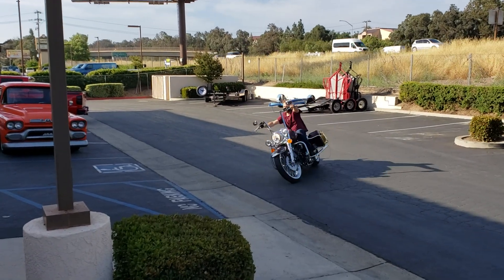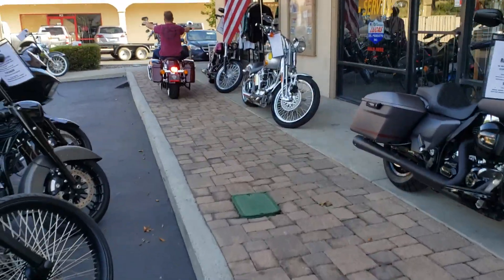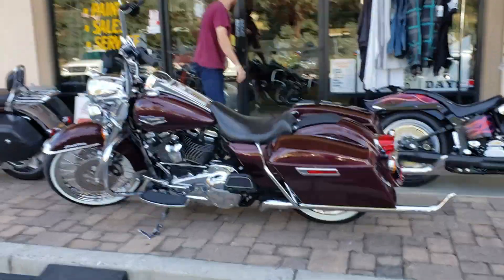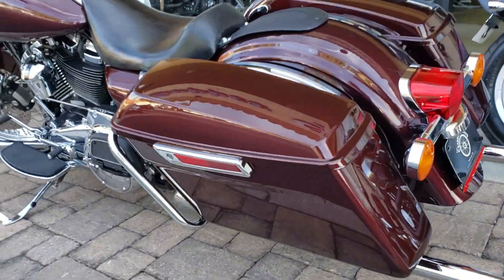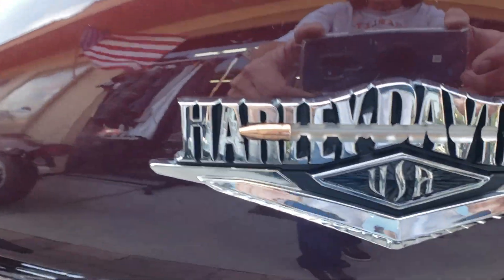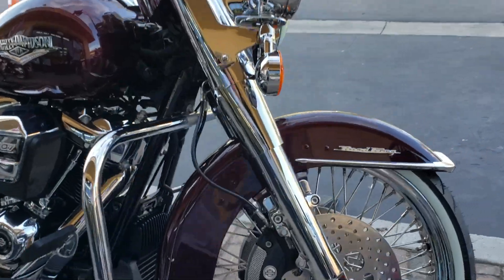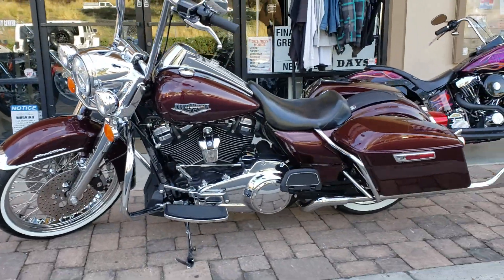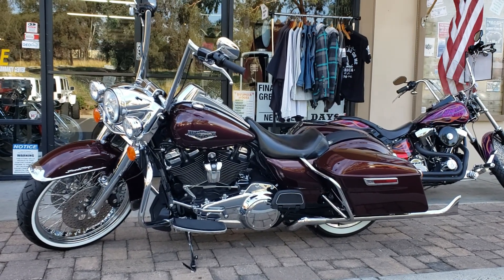2018 Roadking Gangsta 107 inch , all trix, 15k mi, $18,599.